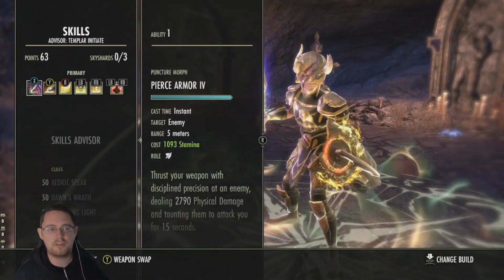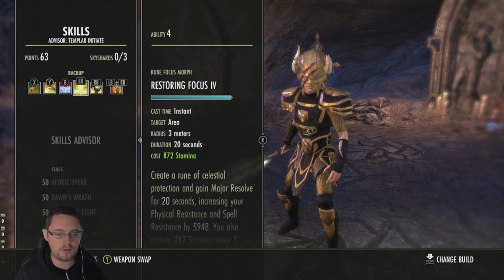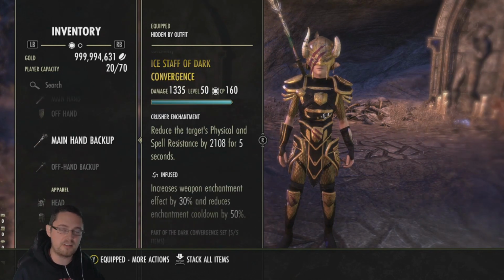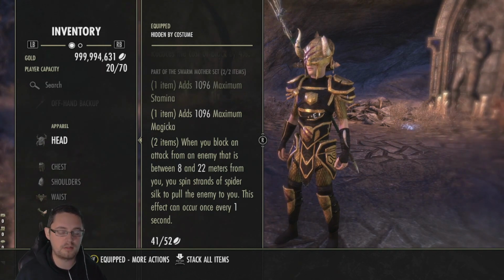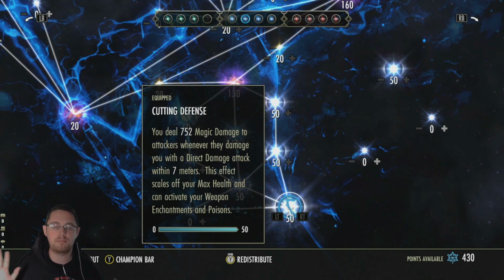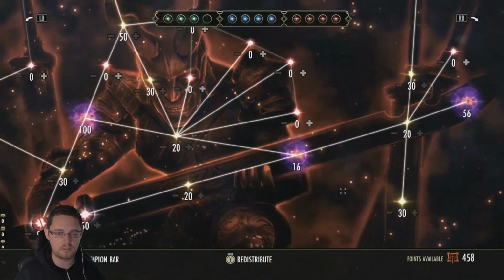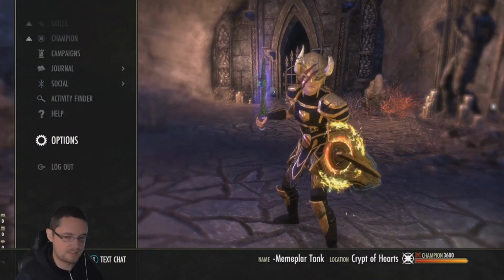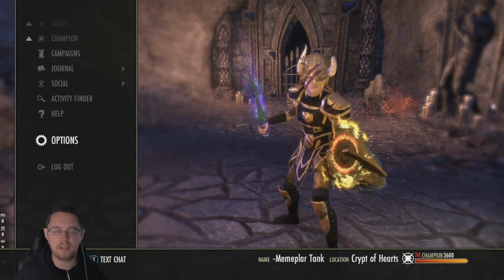'Memeplar' Templar Tank Build | Elder Scrolls Online | Deadlands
🔸This is my Templar Tank Build the "Memeplar" which is really good for none Tanks and just for fun general Tanking. If you are looking for an optimised Trial build then check out the website for optimised builds.
🔴Support The Tank Club Content & Website!
🔴More Tank Club Content!
00:00 Intro
08:00 Demo